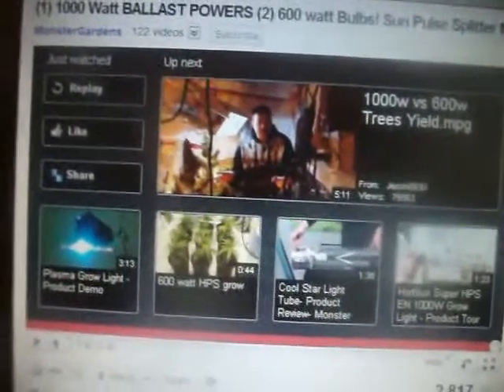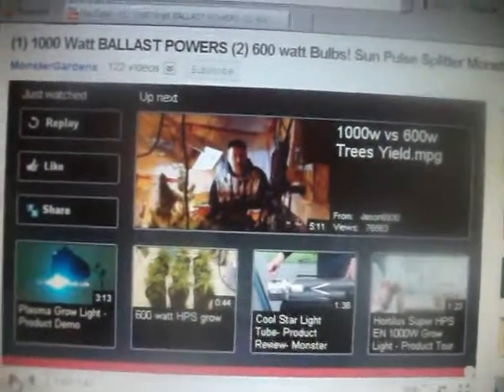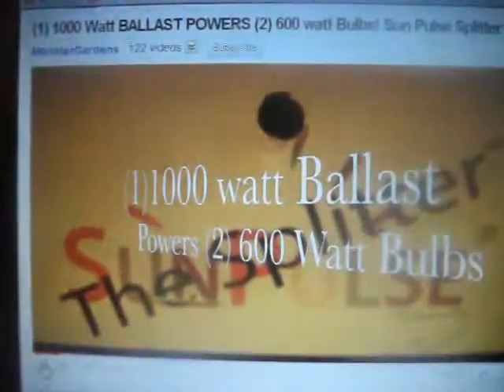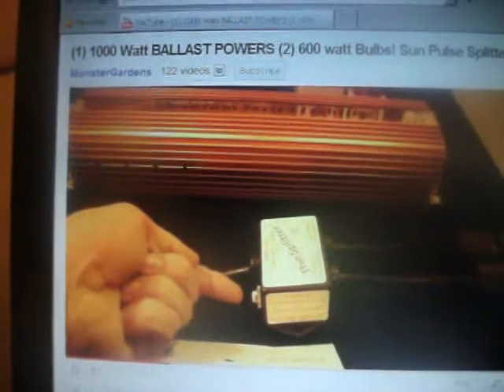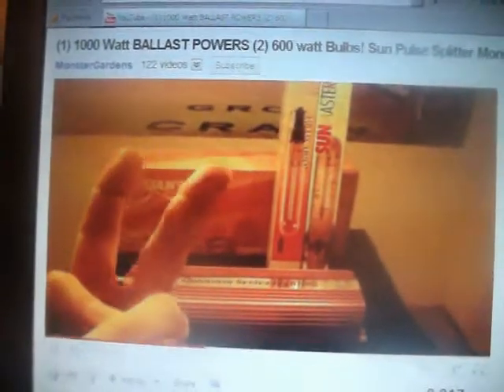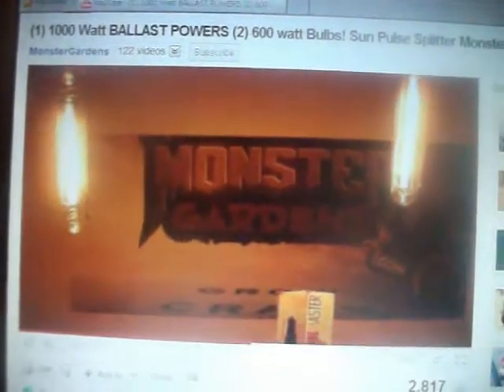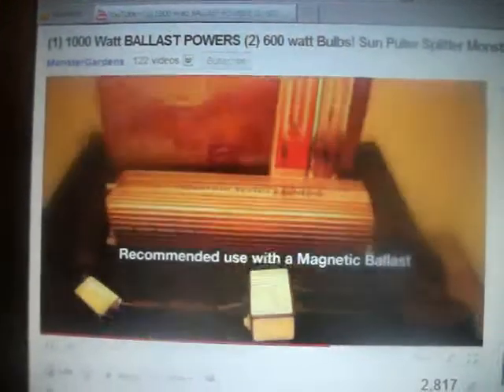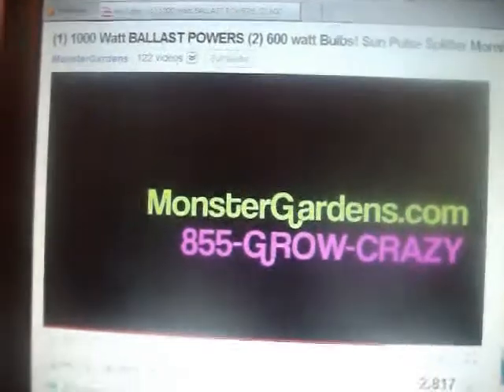1000WATT BALLAST RUNNING 2 600WATT HPS?what?